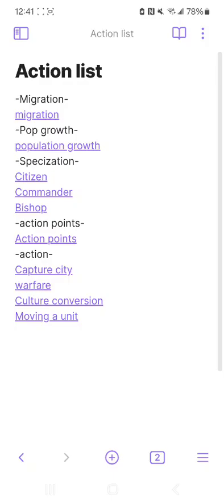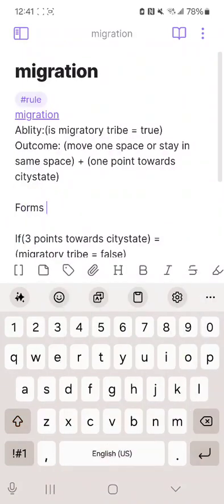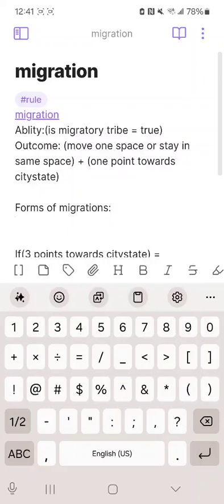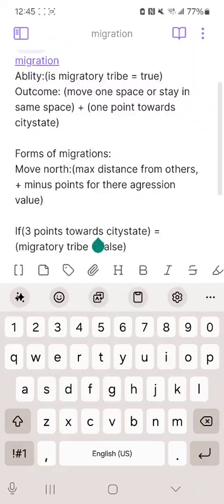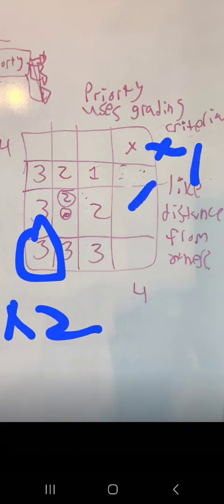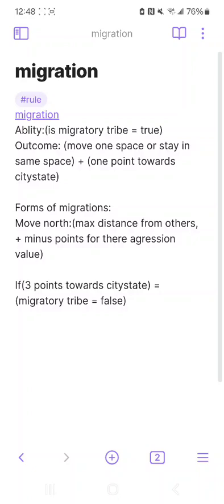living book pt6 (V1)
now for how the computer see the world